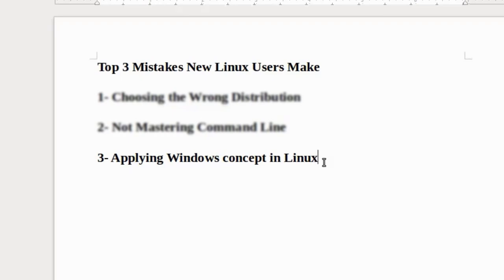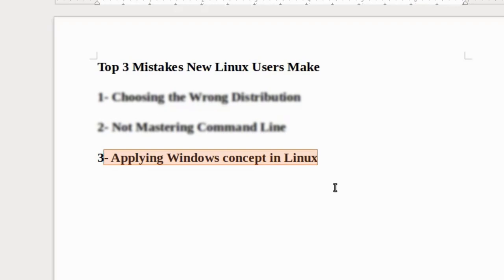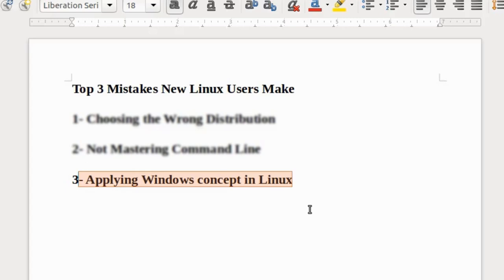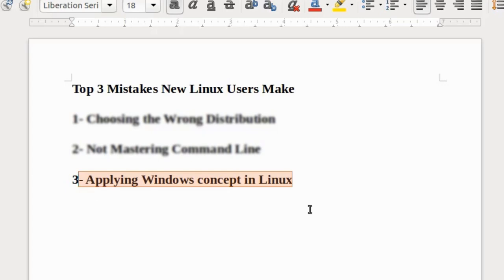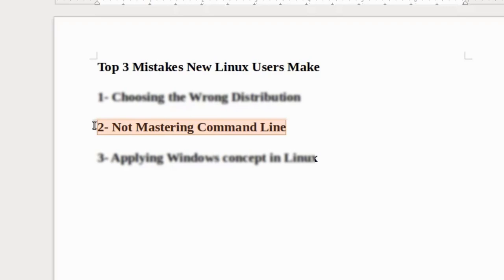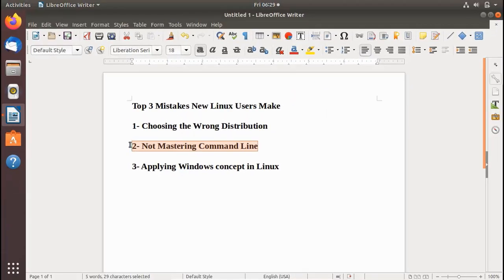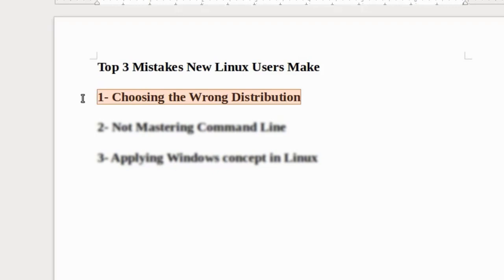3 Mistakes New Linux Users Make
Learn about 3 mistakes new linux users make while starting. We think mistake no.2 is super crucial to avoid. Which mistake you think is important to avoid?